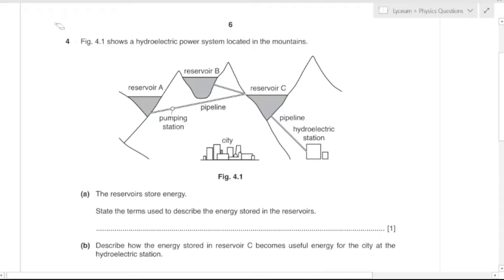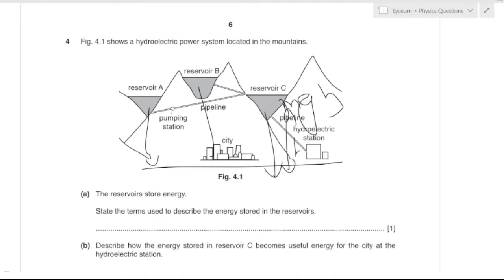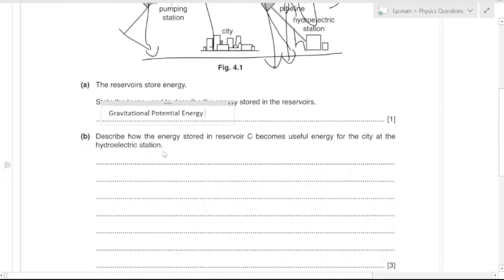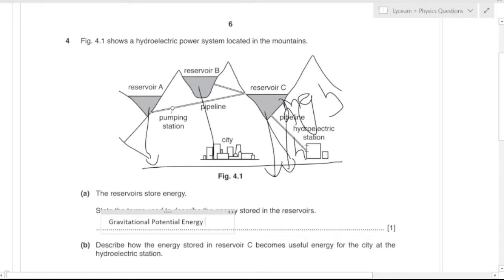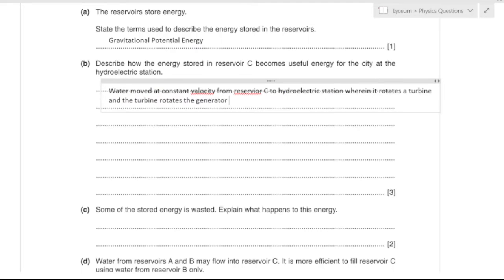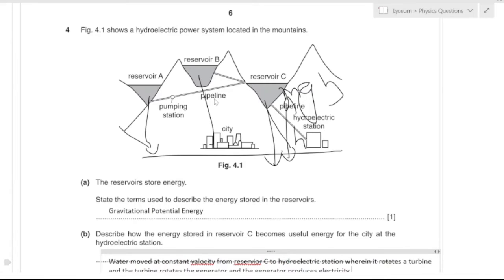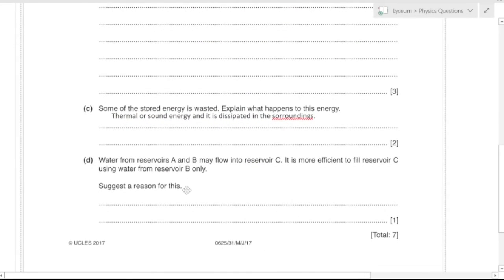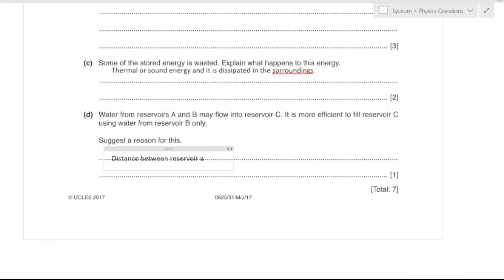Physics 0625 June 2017 31 (Question 4)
Welcome to Lyceum's channel! We are a non-profit dedicated to making lives of IGCSE students wayyy easier. For FREE IGCSE tutoring and many more resources, visit our

This is an explanation for question 4 for paper 31 (Core Theory) from the May-June series of 2017. Hope you like it! Please provide feedback in the comments and/or ask your questions there. You can also use the description or the website to request specific questions! Thanks a lot!